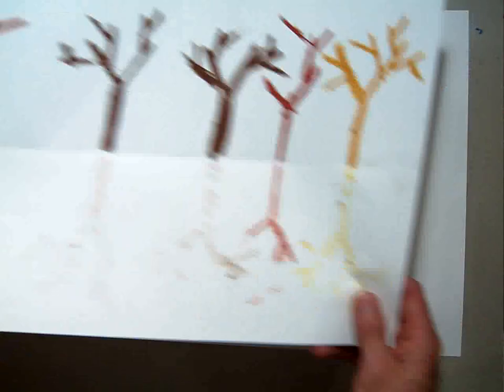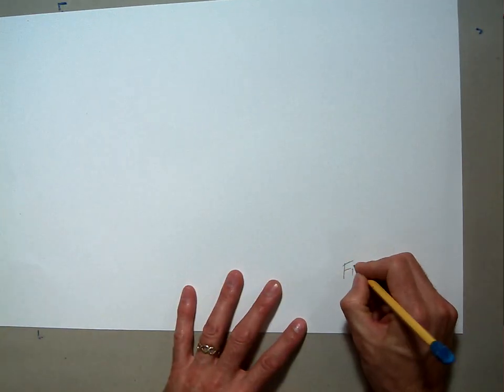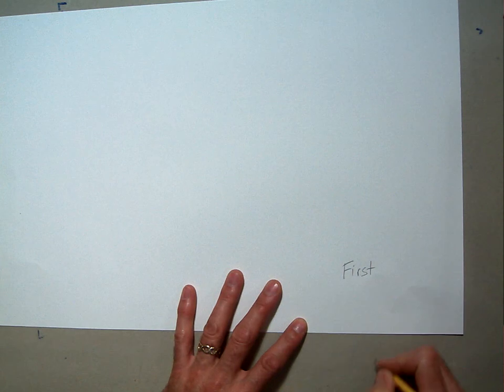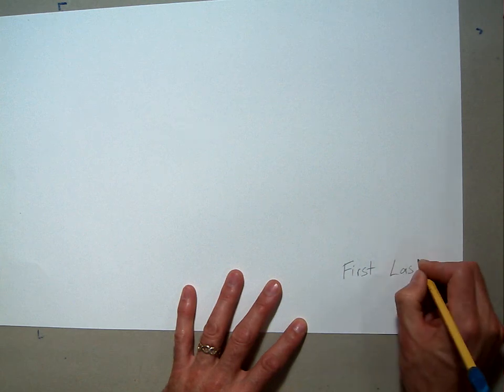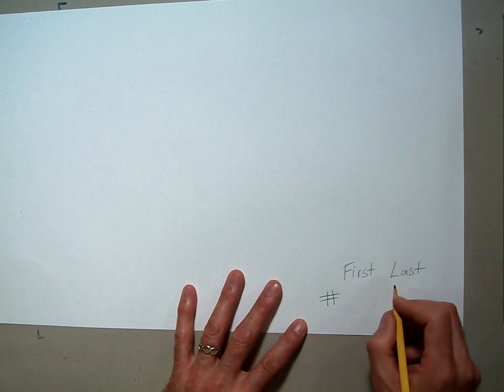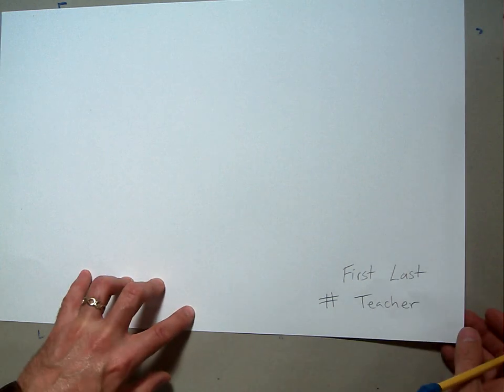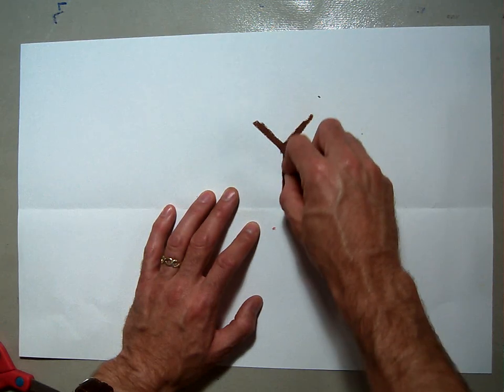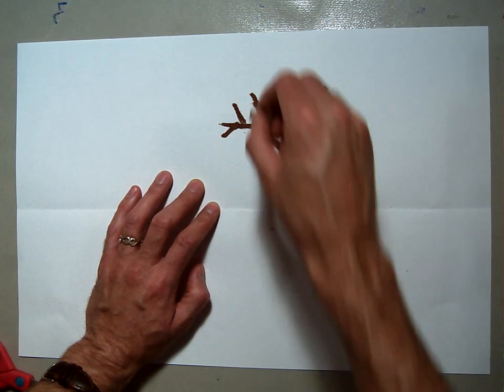P1_1 Autumn Reflections oil pastel Y-trees.MOV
In this video second grade students learn how to make Y trees for their painting assignment. We start with oil pastels and make a Y-tree and then create more branches off that then students learned about burnishing to transfer the oil pastel to the bottom half of their paper.